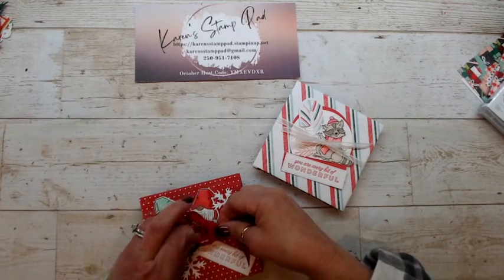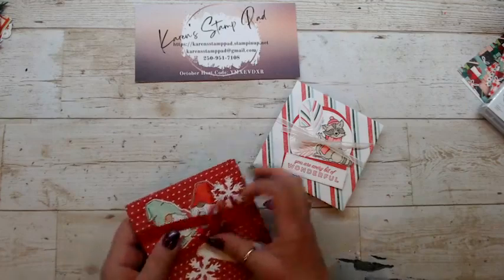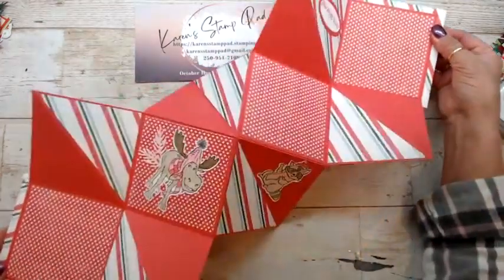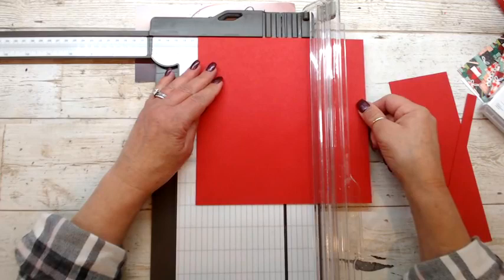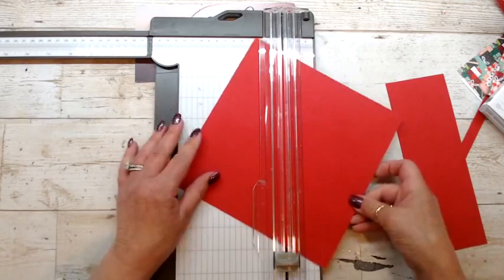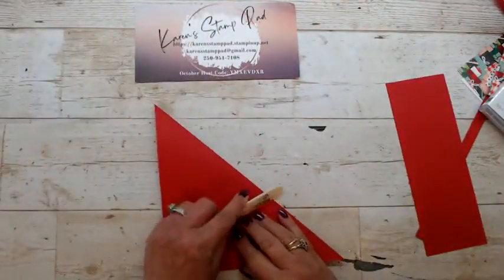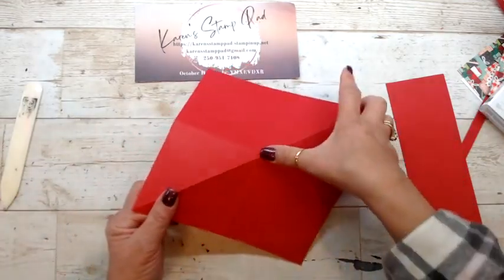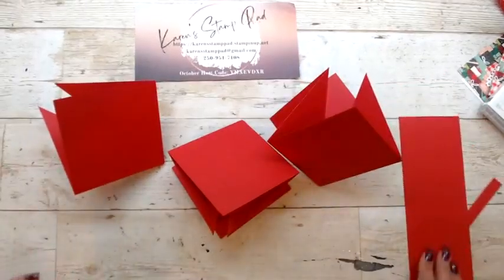Mini Album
Hello, my name is Karen Scott and I am an Independent Stampin' Up Demonstrator.
Today I want to show you a fun Card/Picture Hanger using the Santa Express Suite.  Who doesn't love a unique way to display their photos?
and use Host code: YMXEVDXR